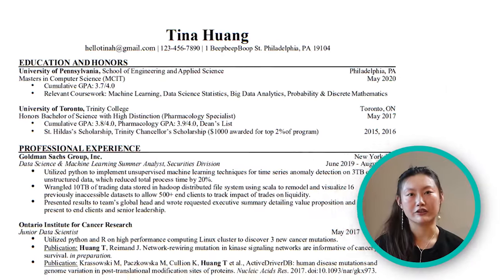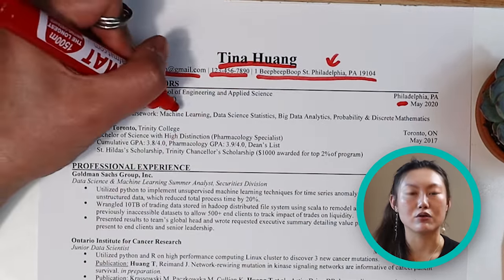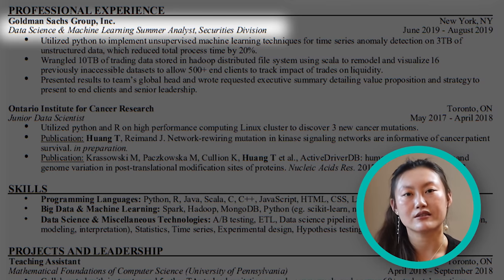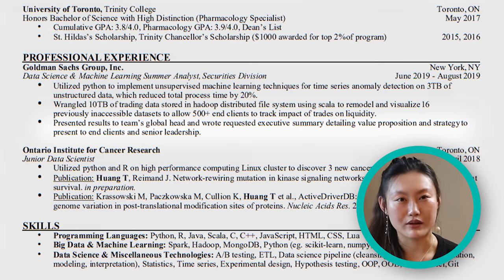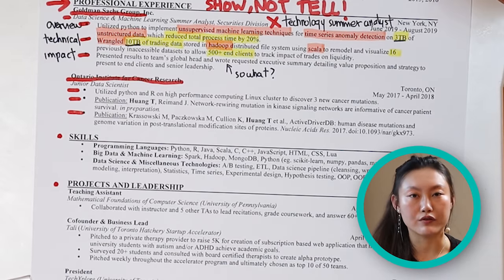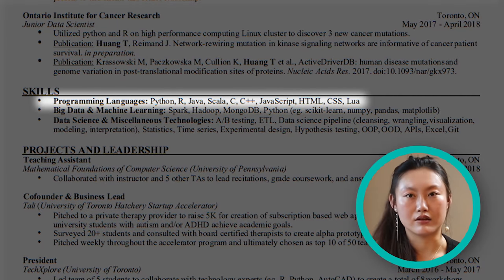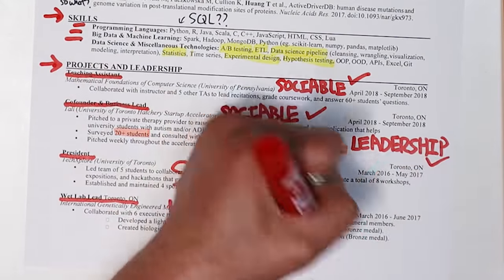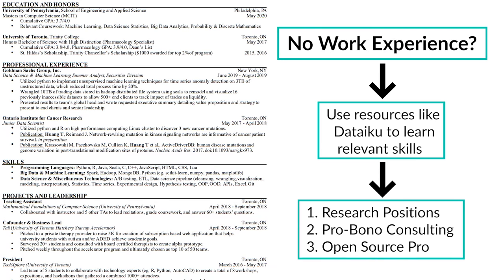The Resume That Got Me A Data Science Job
In this video, I go through my resume that got me an entry-level data science position in MANGA (FAANG) - Meta, Amazon, Netflix, Google, Apple.